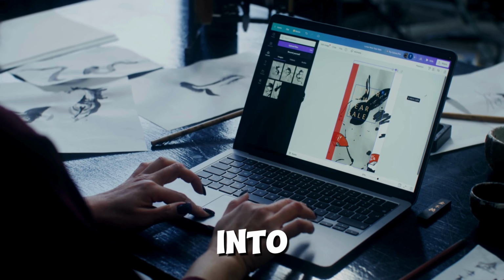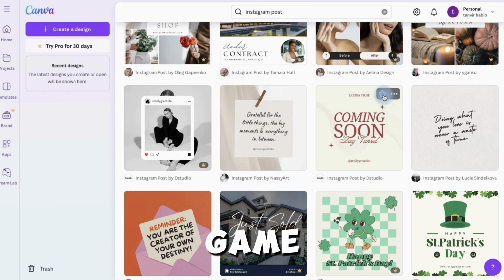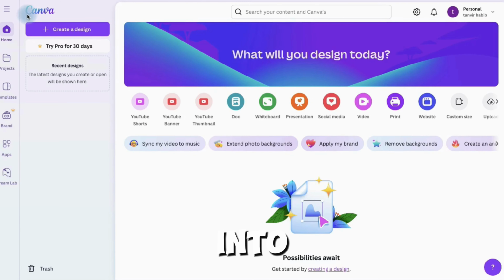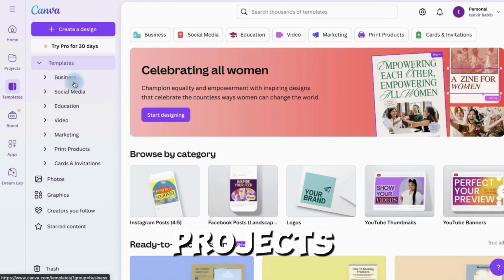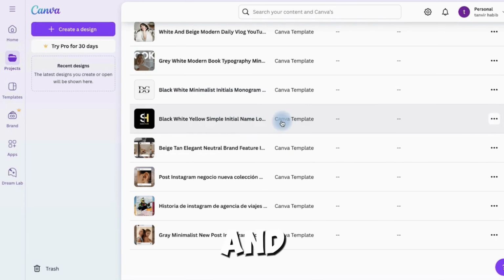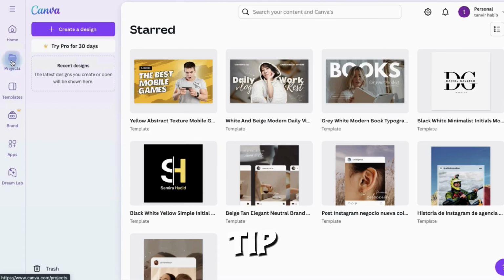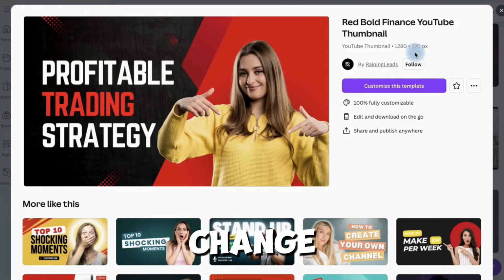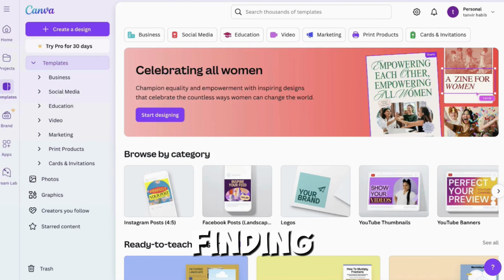Can't Find Starred Templates in Canva? This 1-Minute Trick Will BLOW YOUR MIND! (2025)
Welcome to SolveCraft!

Tired of losing your favorite Canva templates? 😫 In this quick 2025 tutorial, I'll reveal the hidden 'Starred' feature and show you EXACTLY how to find your saved designs in seconds! 🔥 No more endless scrolling! Whether you're a Canva beginner or just looking to streamline your workflow, this hack will save you tons of time. Learn how to organize your templates and access them instantly. Don't miss out on this game-changing Canva secret! ✨

👉 Watch now to unlock the full potential of Canva's Starred Templates!

Your go-to channel for mastering anything with simple, step-by-step guides. From DIY projects and tech tutorials to life hacks and creative solutions, we make learning fun and practical.

🎯 Mission: To simplify learning and inspire confidence in solving everyday challenges.